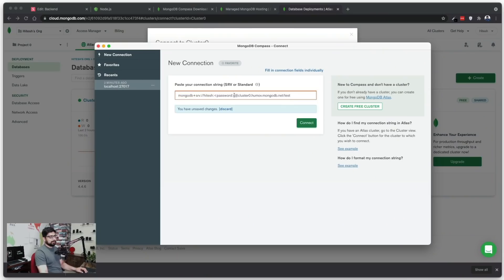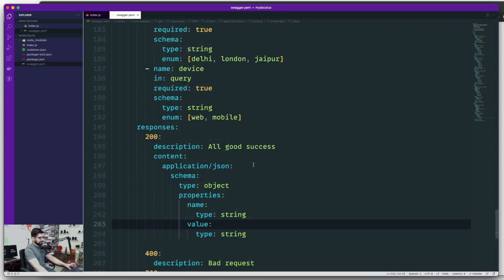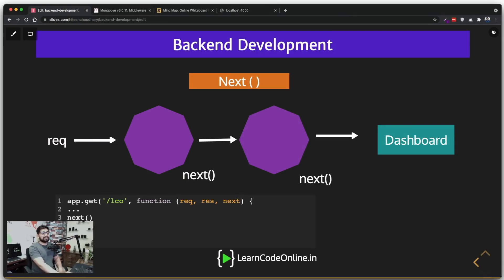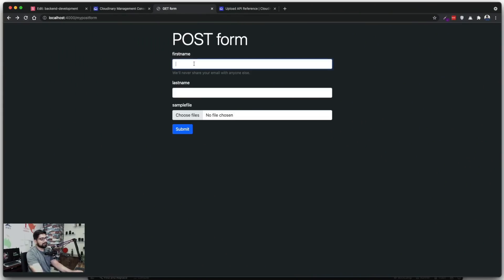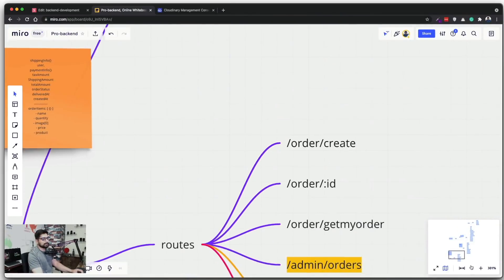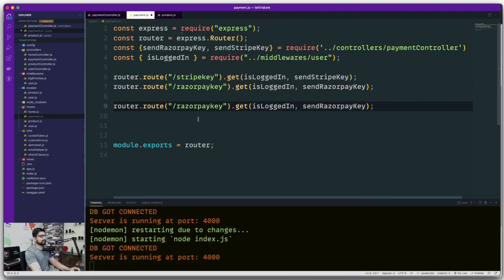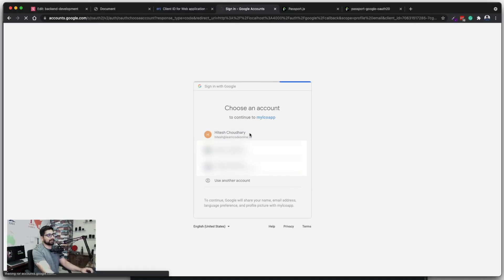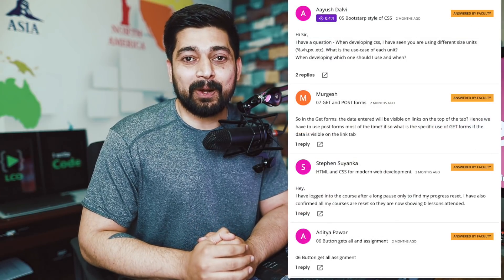Pro backend developer course